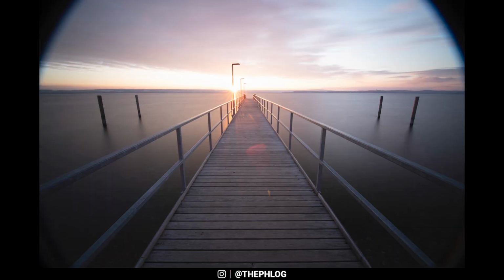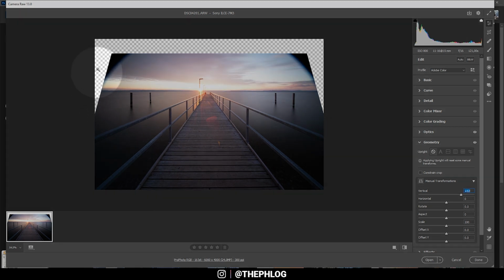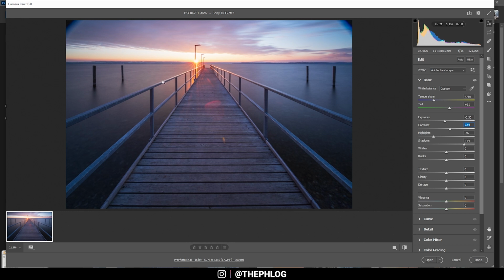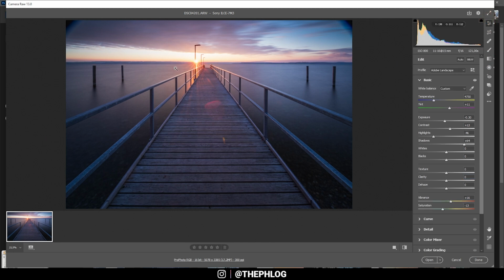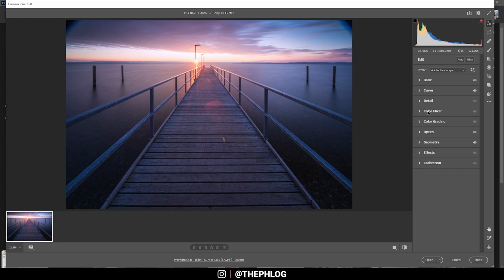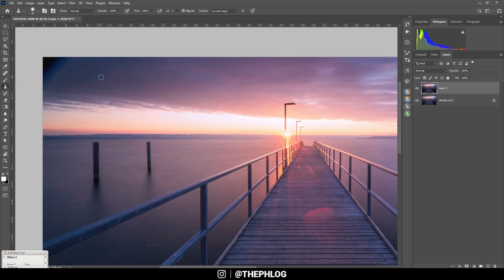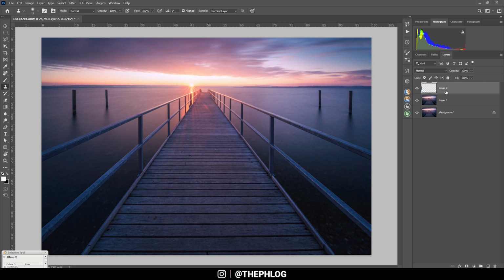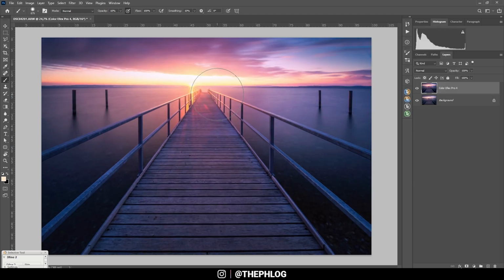Adding EPIC Sunset Light with Adobe Photoshop | QE #313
In this quickedit video I‘m restoring warm, vibrant sunset colors and fix lens distortion using Adobe Photoshop for the editing.

0:00 Intro
For this photo there were two things I wanted to fix. I wanted the vertical lines to be straight (they were distorted since I was using a wide-angle lens) and I wanted to get those vibrant sunset colors back. All the raw adjustments were applied in the camera raw editor, while I used Photoshop to clean up the image and finally apply some nik collection effects.

0:20 1. Basic raw adjustments
I started with the lens corrections and immediately adjusted the vertical distortion in the geometry tab of the ACR editor. For the camera profile I used Adobe Landscape since that will already boost the saturation slightly. By dropping the white balance temperature, I introduced subtle blue tones while keeping most of the warm tones around the horizon.

To fix the overall brightness of the photo I dropped the exposure and the highlights (there is still overexposure left but, in this case, it occurs in an area where overexposure is ok in my opinion). Furthermore, I increased the shadows and added some contrast. For more saturation I added some vibrance.

3:39 2. Local Adjustments
To darken the sky some more and get details in the clouds I used a graduated filter over the sky and dropped the exposure. Another graduated filter was used over the foreground. Here, I increased clarity and texture to make the boardwalk look clean and sharp.

Using two differently sized radial filters, I added glow to the bright part of the sky by increasing the blacks and decreasing the dehaze. Also, I added temperature which gave me warmer colors in this area.

5:42 3. Color Grading
First, I used the red channel of the tone curve to give the highlights more red tones (works great for sunsets). Then, I used the split toning to add warm tones to the highlights, as well as the mid tones and for the shadows I simply used a cold color tone.

7:06 4. Photoshop
By using the spot healing brush and the clone tamp tool I cleaned up the image (removed vignetting, sensor spots and those light poles along the board walk). To further improve the glow in the sky I added a soft light layer and used a warm brush to carefully paint in glow.

Finally, I used the Nik Collection Plug in to add the polarization filter (stronger colors) , skylight filter (warmer colors) and the pro contrast filter.